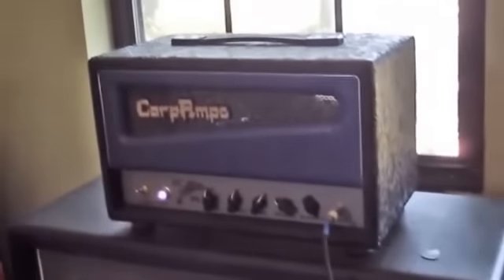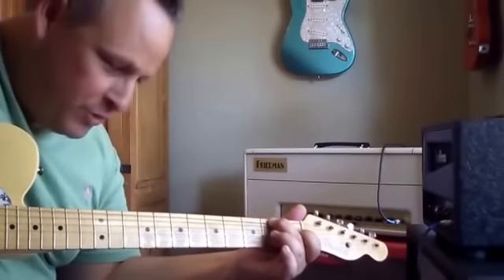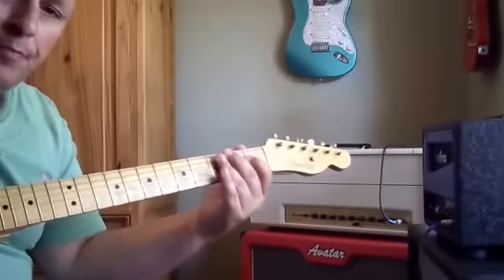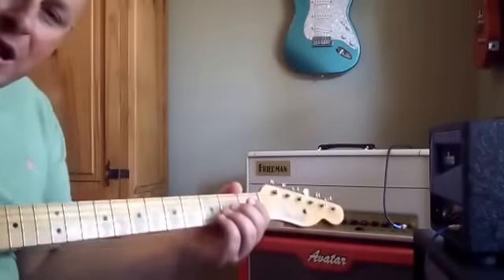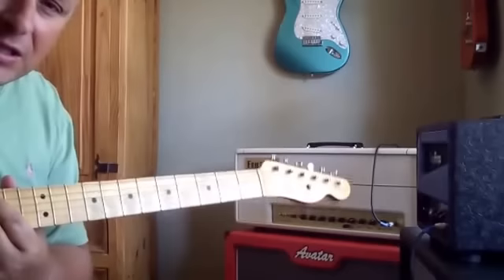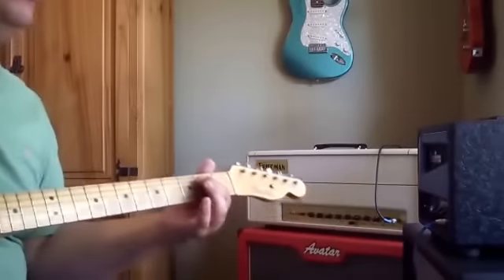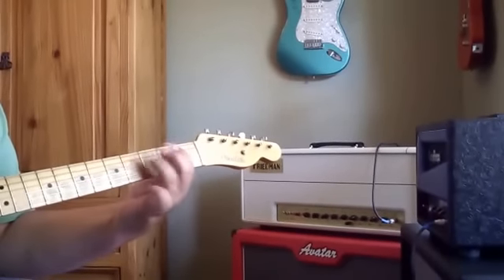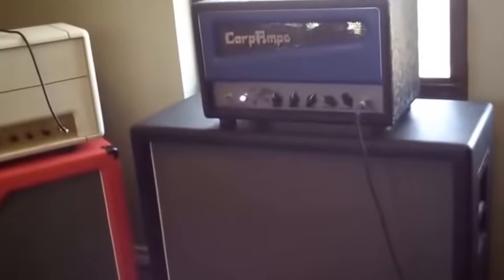This is what the 15" Fullback sounds like with a Single Channel Amp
Rick demonstrates the G15V-100 15" Fullback through his single channel Carp Moonfish amp.